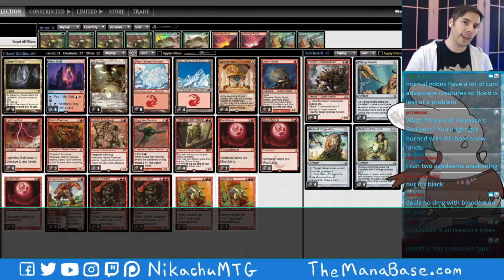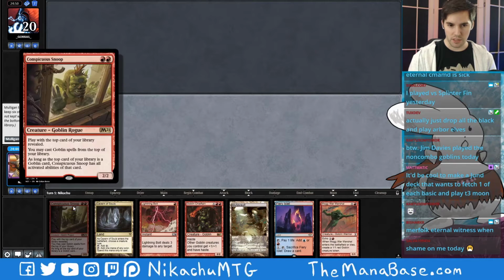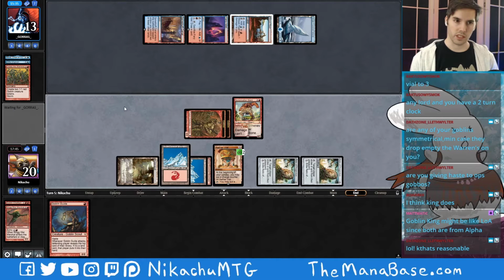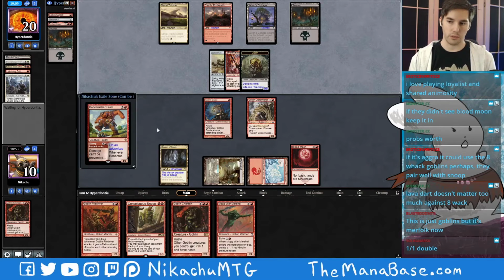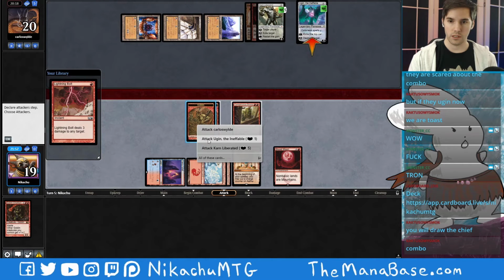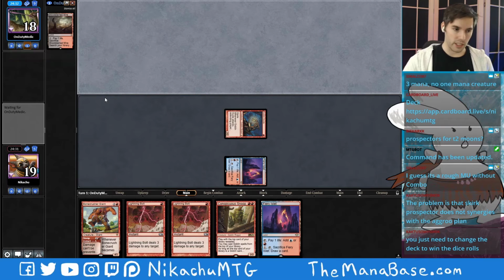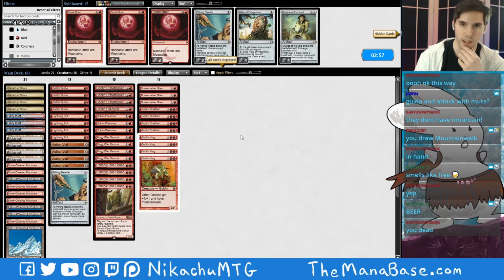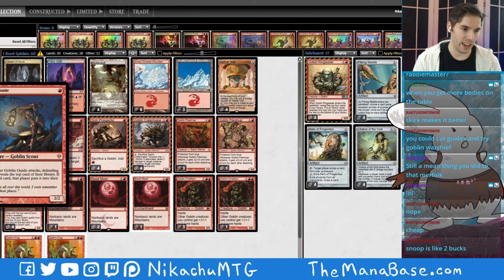I "Fixed" Goblins | Modern Aggro Goblins MTG Gameplay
00:07:33 vs UW Merfolk
00:19:31 vs Storm
00:44:44 vs Mardu Stoneblade
01:11:10 vs Tron
01:38:16 vs BR Goblins

Today I take a fresh look at Goblins. To beat the Lava Darts, Plague Engineers, and Walking Ballistas the deck runs 2 toughness Goblins. We are even running Blood Moon to enable mountainwalk from Goblin King!